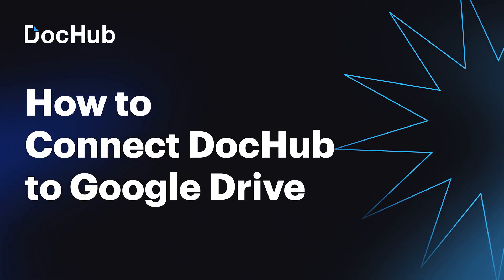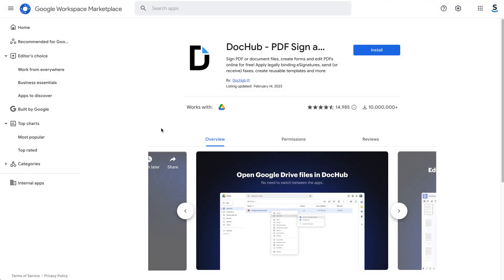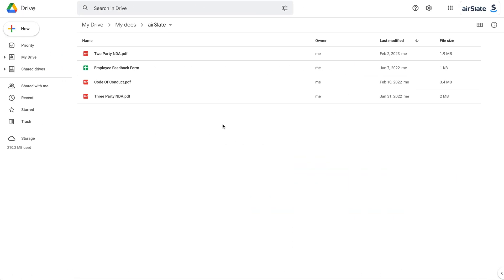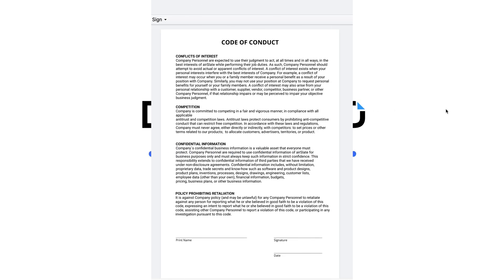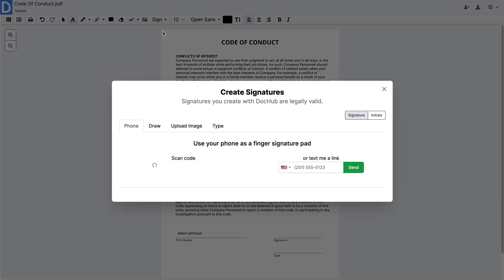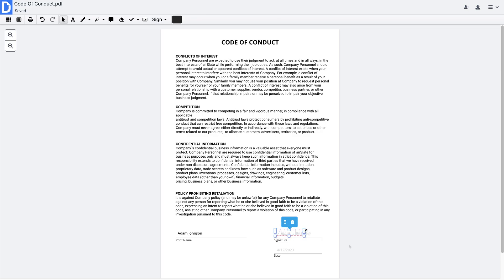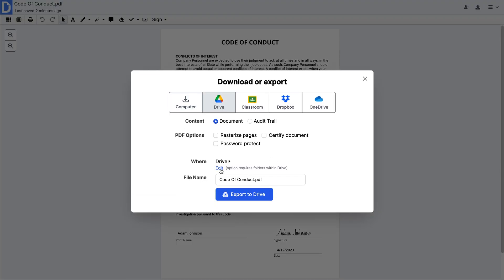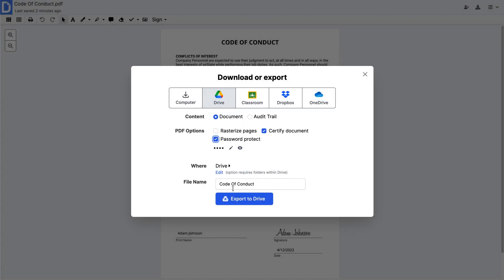How to Connect DocHub to Google Drive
DocHub allows you to import Google Drive documents and then easily export them back to Google Drive. To get started, install the DocHub for Google Drive add-on from the Google Workspace Marketplace.

Make edits, annotations, or sign the document if needed.

Customize the file name, specify the Google Drive folder, protect your PDF by selecting security options, and export your document to Google Drive.

DocHub easily integrates with Google Workspace to allow users to import, export, modify, and sign documents directly from Google apps.